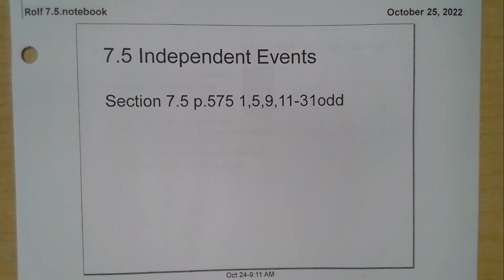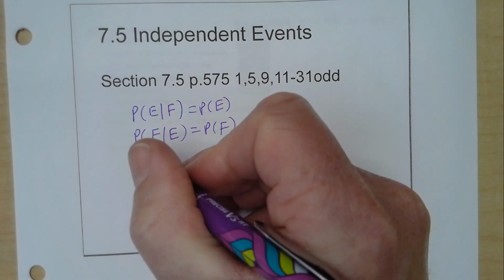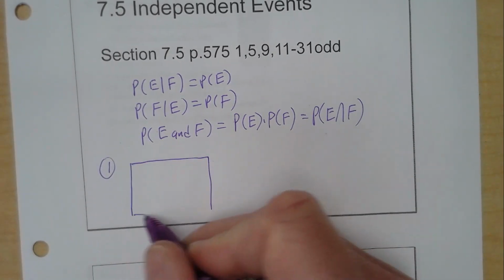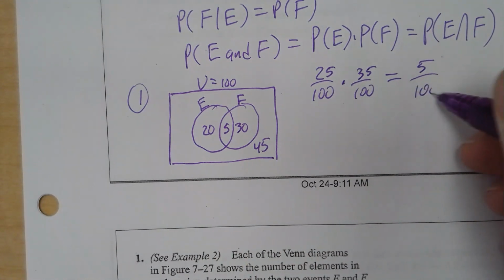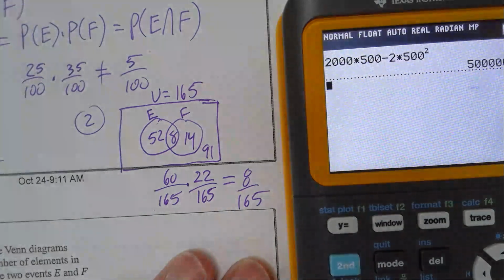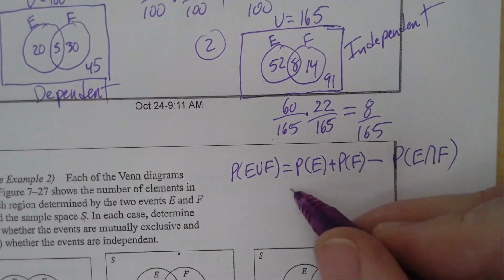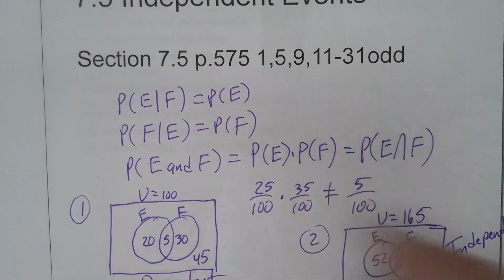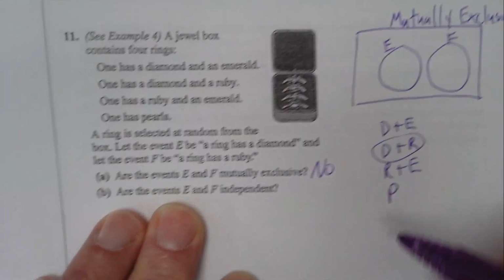Rolf 7 5